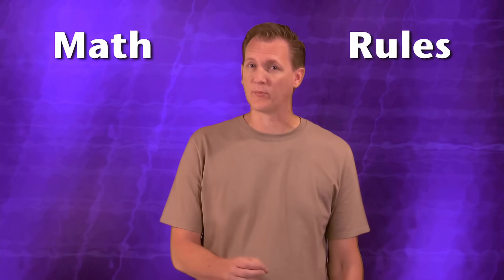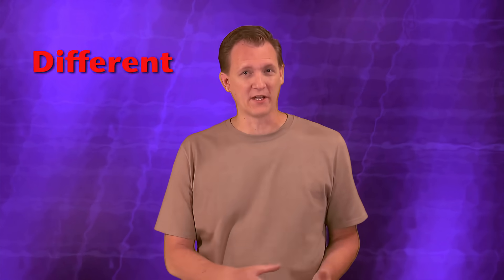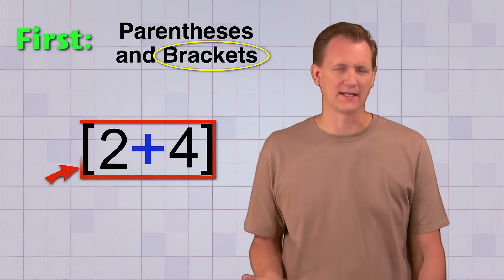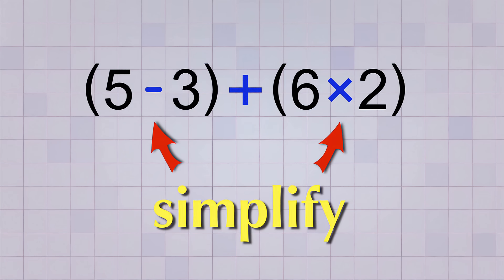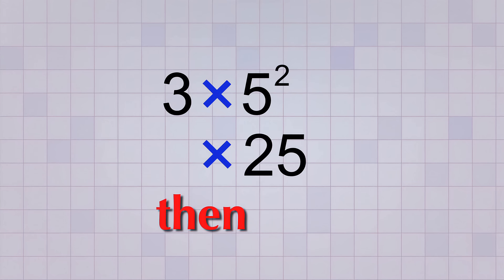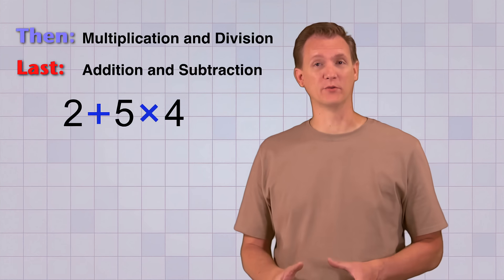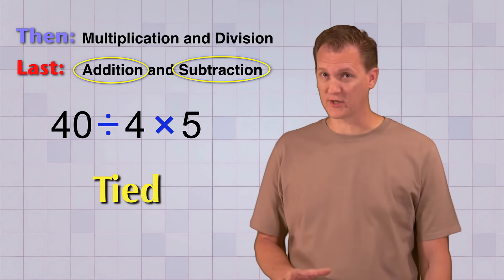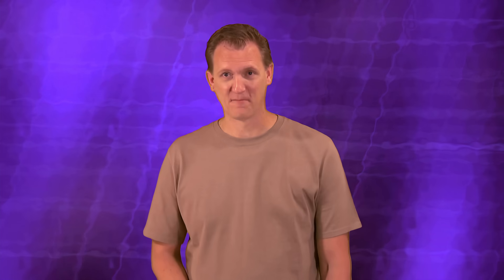Math Antics - Order Of Operations